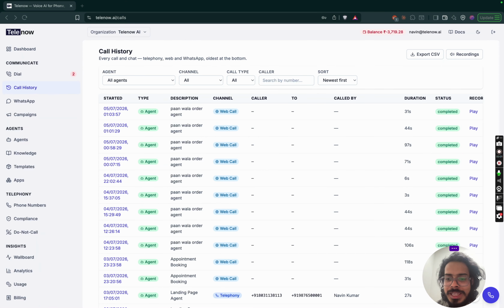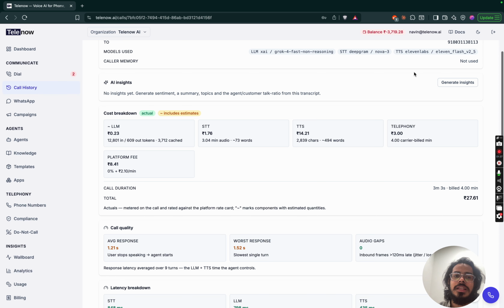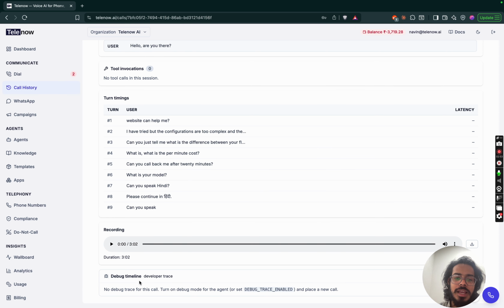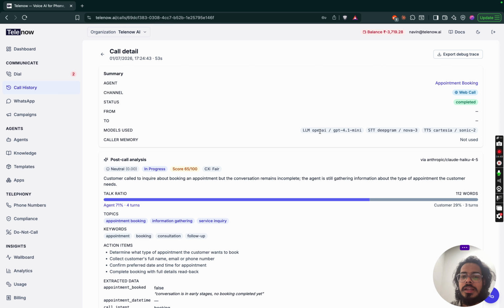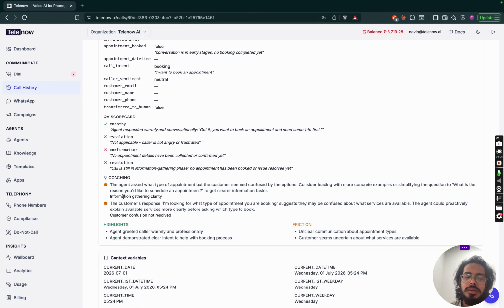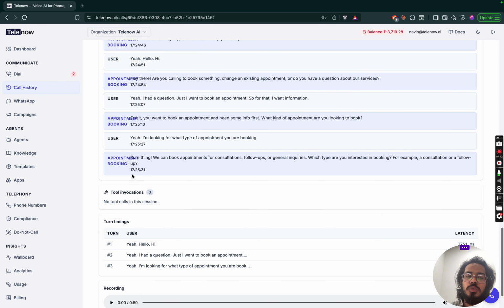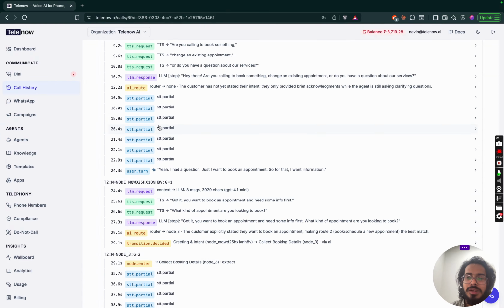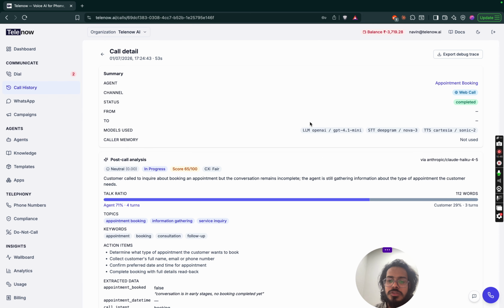Overview calling history page